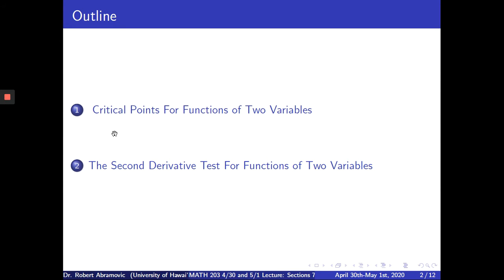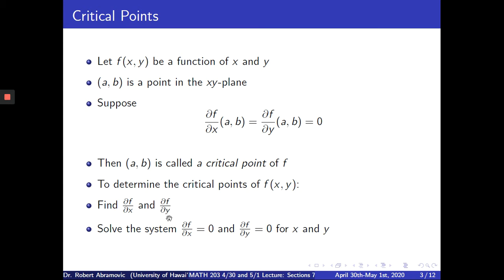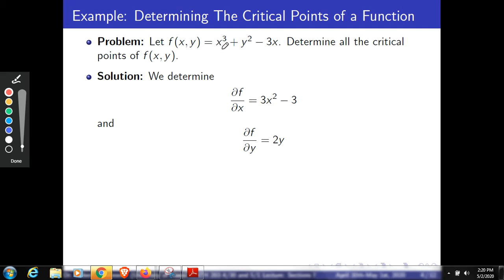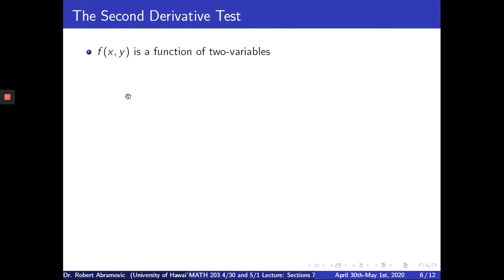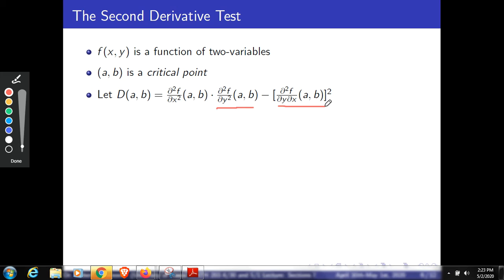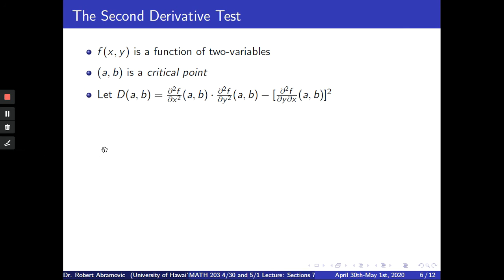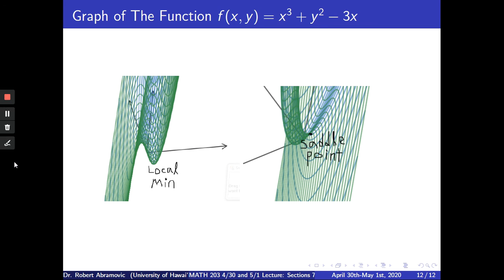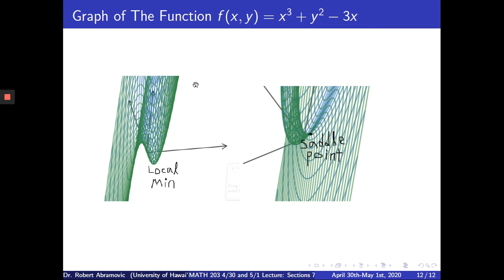MATH 203 April 30th and May 1st Lecture: 7.3 - Critical Points and The Second Derivative Test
We define critical points for functions of two variables and explain how the second derivative test is used to determine whether a given critical point is a local maximum, local minimum, or a saddle point via an example.